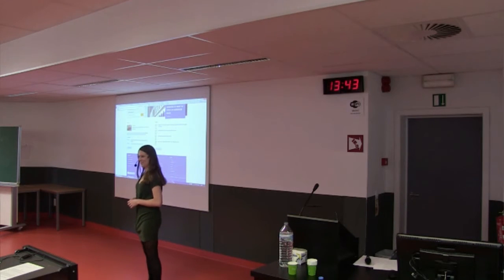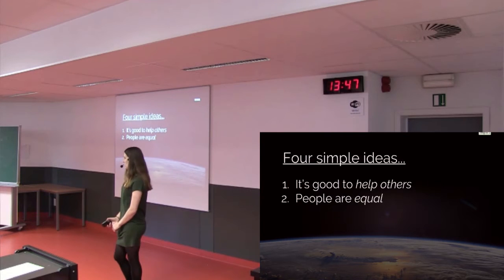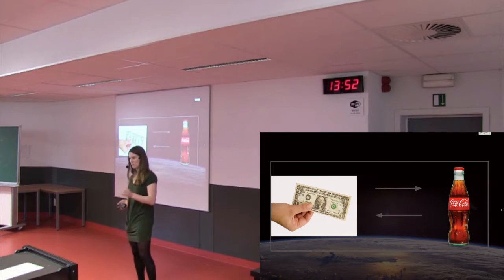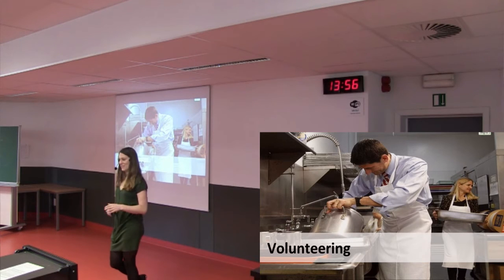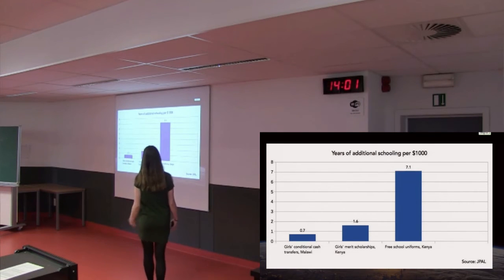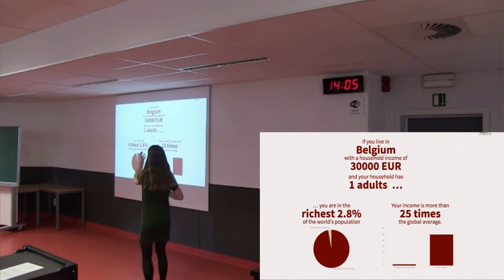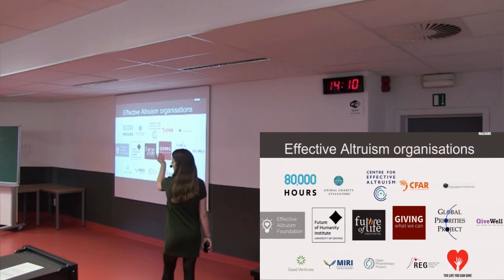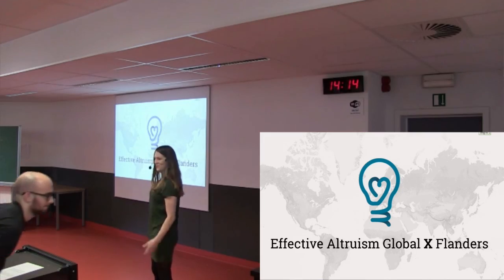Tara Mac Aulay - Introduction [EAGxFlanders]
First out of six videos shot at EAGxFlanders on 15 October 2016.